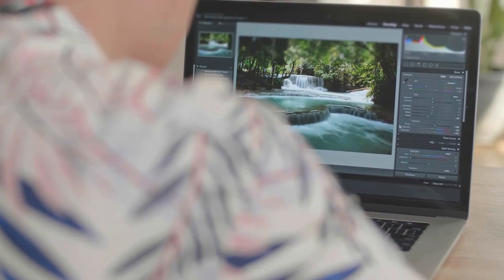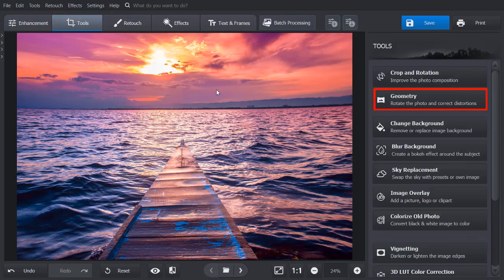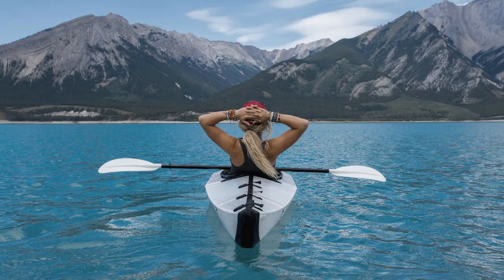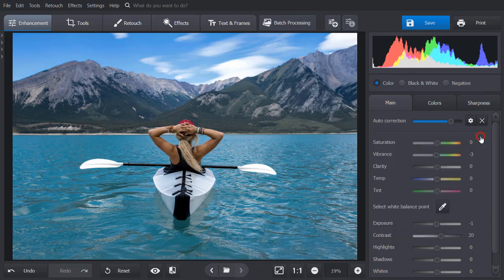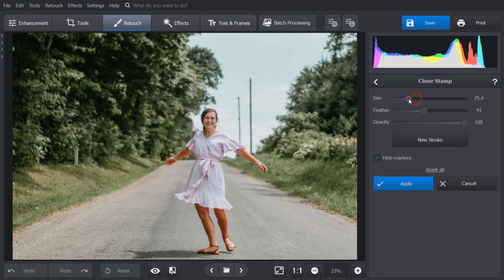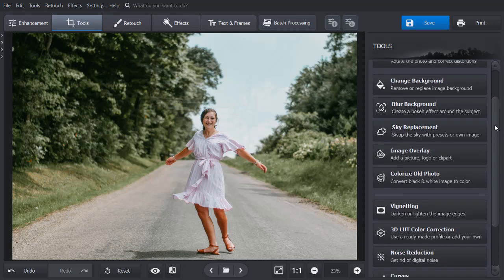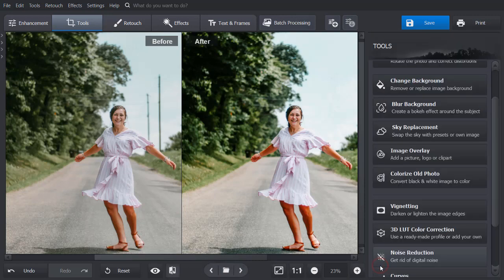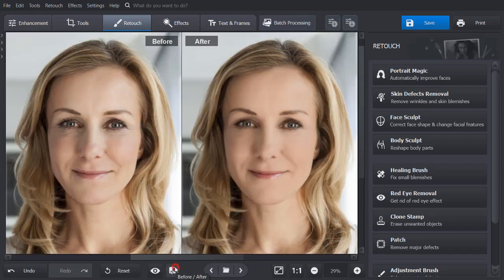How to Photoshop Without Photoshop: Quick and Easy Editing Tricks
Want to edit your photo but don’t want to waste time on learning Photoshop? Then, read this article and explore 12 alternatives

While Photoshop is a powerful tool, not everyone can access it or has the expertise to use it effectively. Fortunately, there are several user-friendly alternatives that allow you to edit photos in mere minutes. In this tutorial, we’ll show you how to enhance your images using PhotoWorks, an AI-powered photo editor. Let’s get started!

✅ Fix the composition 00:22
Switch to the Tools tab and pick Geometry. Check the Show Grid box and move the Distortion slider to fix the defects. Use the Rotation slider to align the horizon line. Check Constrain Crop to remove white areas from the image. When done, hit the Before / After button to see the result better.

✅ Improve photos automatically 00:58
Switch to the Enhancement tab and click Auto Correction. With the help of AI, the software detects lighting issues and makes the necessary adjustments. Move the slider to adjust the level of enhancement. Click the setting icon on the right and pick other options for improvement. Then, hit Show Original to see the changes.

✅ Remove unwanted objects 01:35
Switch to the Retouch tab and pick the Clone Stamp tool. Adjust the brush size and paint over the area you want to replace. The program will suggest the donor area. If the edges of some objects are still visible, simply rearrange the source area. Then, apply the changes.

✅ Color correct your photos 02:07
Go to the Tools tab and select 3D LUT Color Correction. There you’ll see a collection of built-in LUTs. Choose a suitable option and adjust the amount. Then, hit Show Original to see the changes better. If you’re satisfied with the result, click Apply.

✅ Enhance portraits in a click 02:50
Move to the Retouch tab and click Portrait Magic. Pick one of the ready-made presets and apply it to your photo. Once you’ve finished editing, hit Before / After.

Now you know how to photoshop without Photoshop in different ways. Download PhotoWorks and edit your images with a few clicks:

Liked this video on how to edit a photo without Photoshop? Watch other videos for more photo editing tips and tutorials: